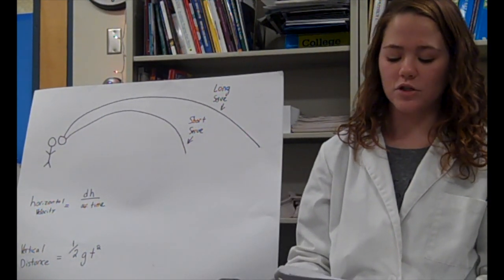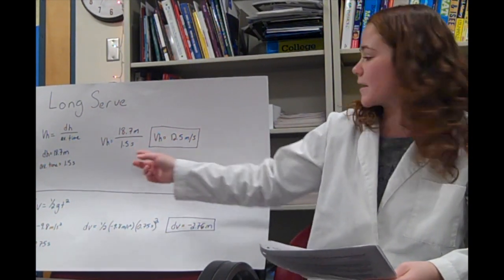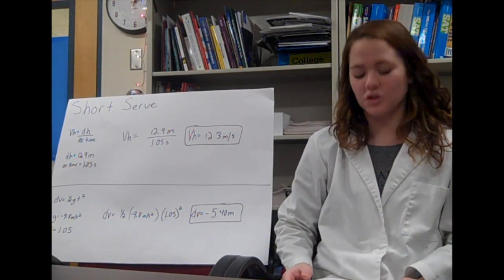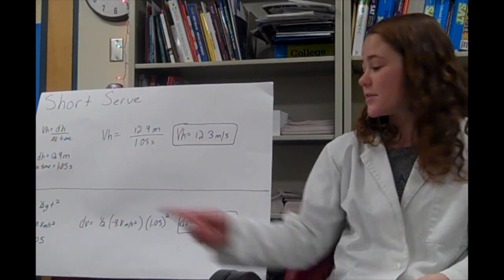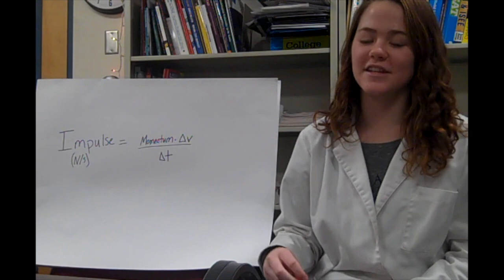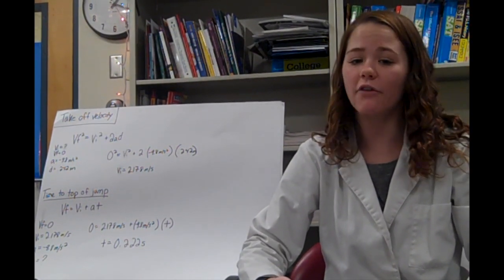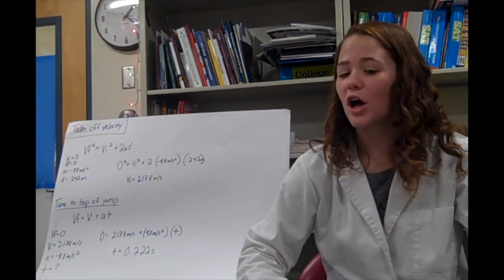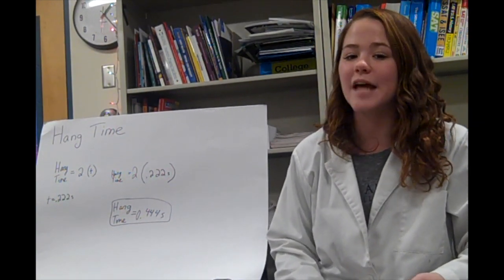Physics of Volleyball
This video is about Physics of Volleyball